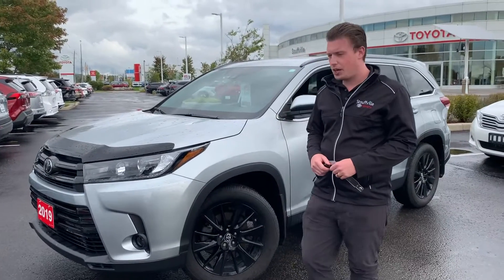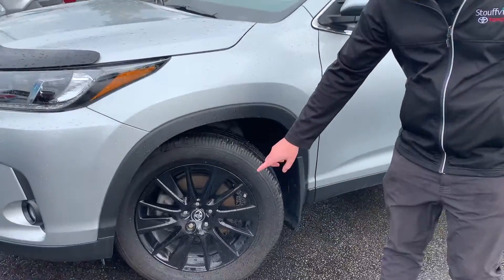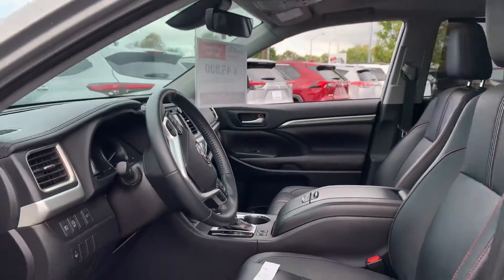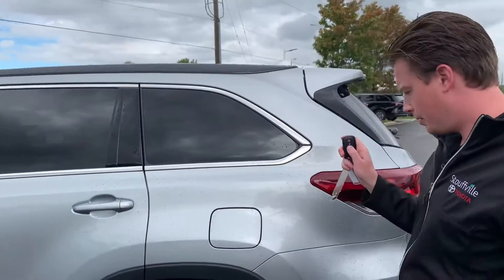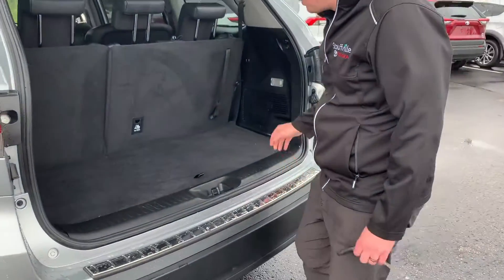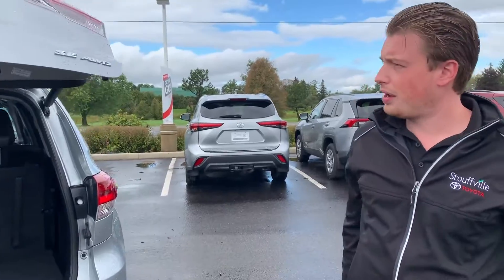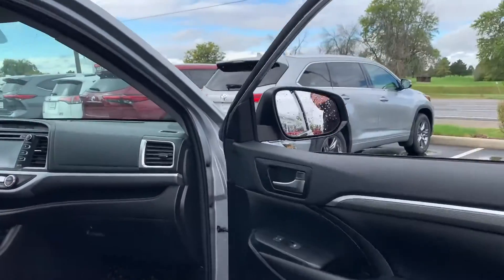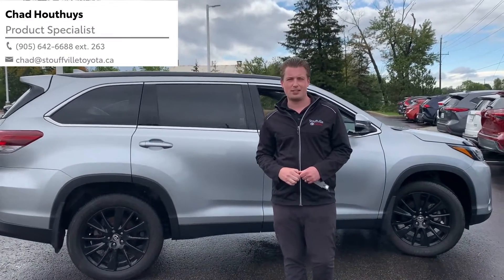Check Out the 2019 Toyota Highlander SE 4dr All-wheel Drive at Stouffville Toyota!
1 OWNER – BLUETOOTH CAPABILITY – BACKUP CAMERA – ALLOY WHEELS – SMART KEY SYSTEM – KEYLESS ENTRY WITH HATCH RELEASE

This previously enjoyed 2019 Highlander Limited has had only one previous owner and no previous accidents! The 2019 Highlander Limited comes with premium navigation, 3-zone automatic climate control, leather seat surfaces, 8-way power adjustable driver’s seat with lumbar support, Tonneau cover, a power moonroof, a smart key system with push button start, 18" aluminum alloy wheels, Toyota Safety Sense & Star Safety System, and so much more!

1288 Millard St.
Whitchurch-Stouffville, ON
L4A 0W7